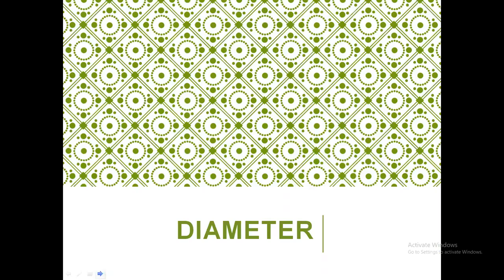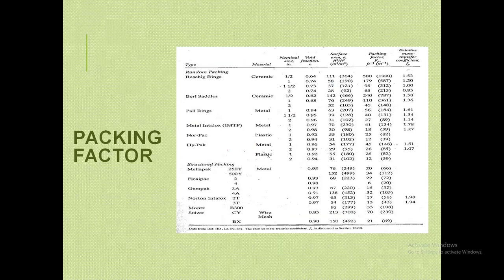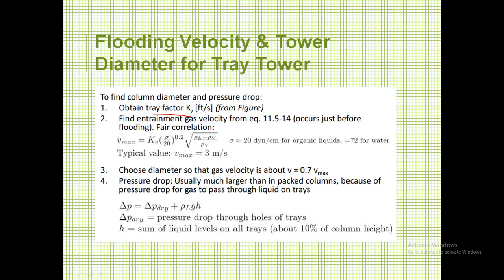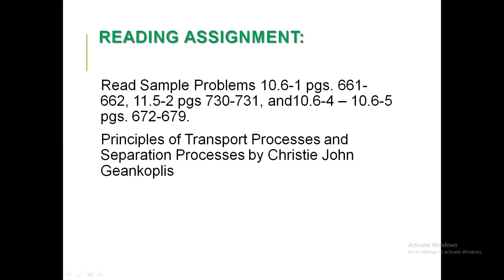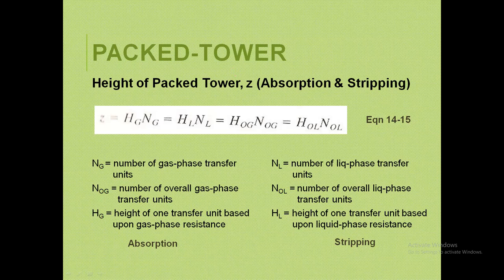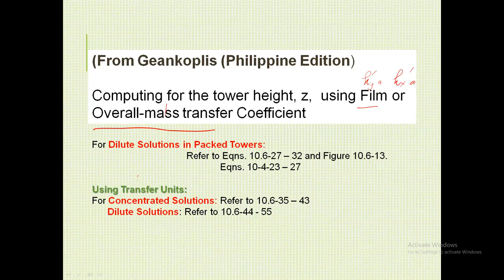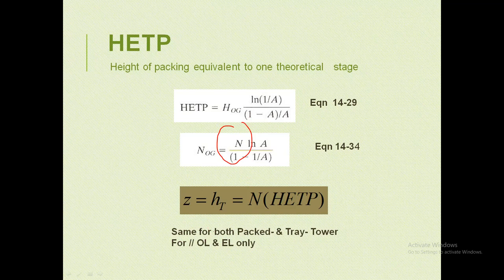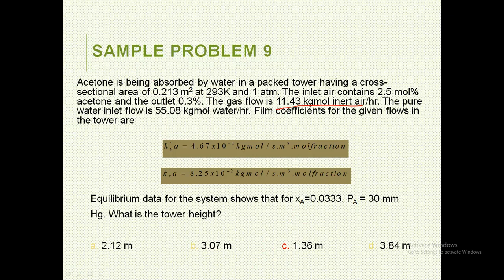Gas Absorption Part 3